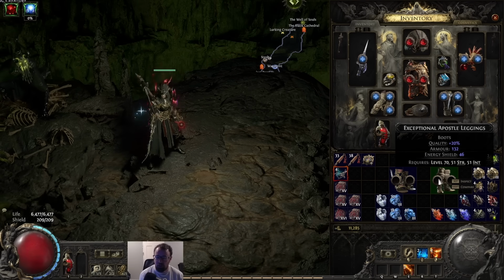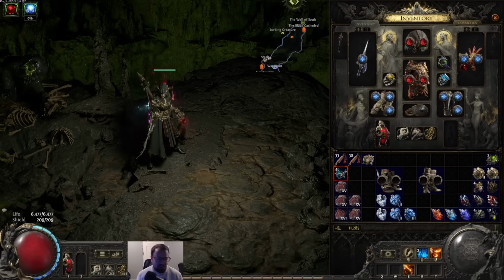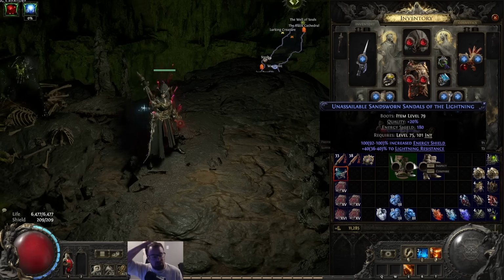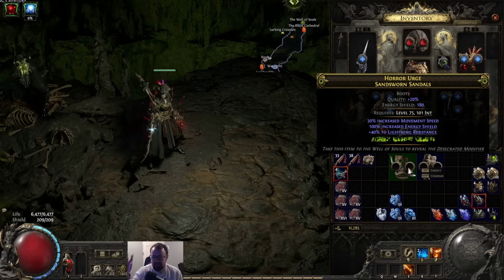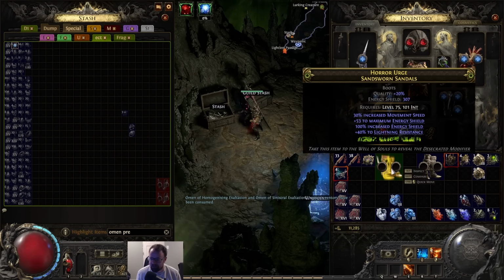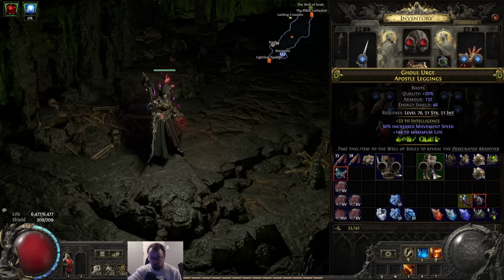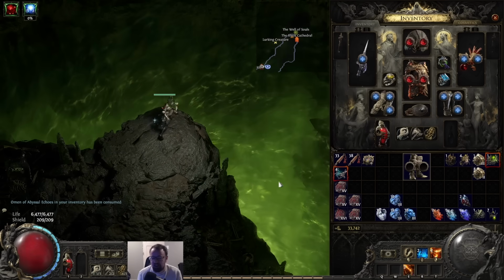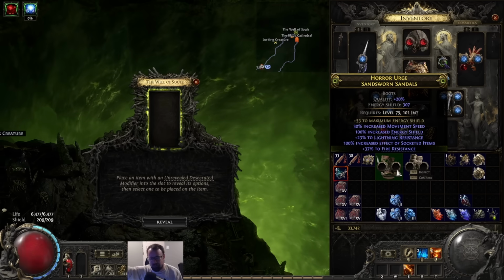How to Craft 50 Movement Speed Boots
(bloodmage planner will be updated daily as i progress on league launch)

(lich guide/planner I will be updating once we get more information)